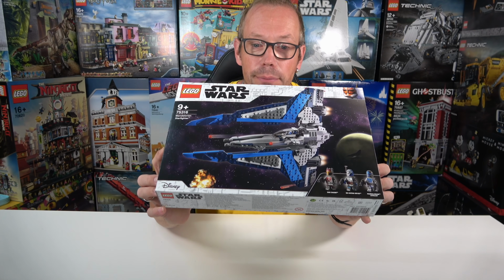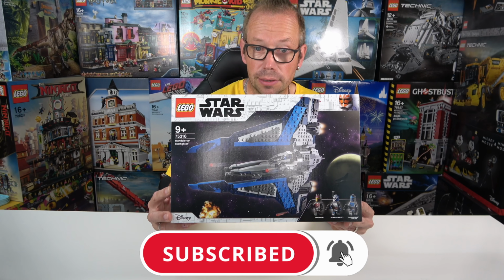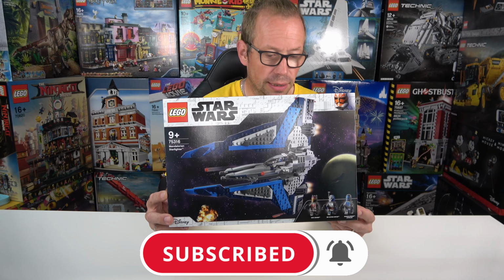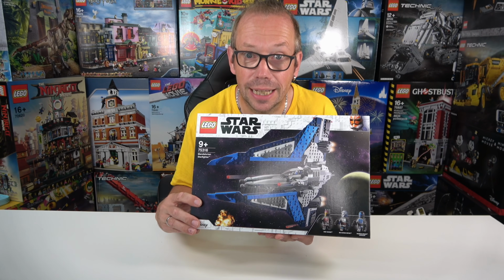LEGO Star Wars 75316 Mandalorian Starfighter Speed Build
Detailed look at LEGO Star Wars 75316 Mandalorian Starfighter Speed Build

544 pcs
59,99$ / 59,99€